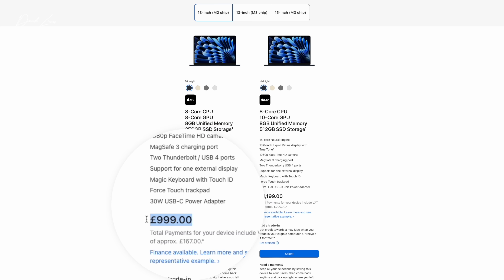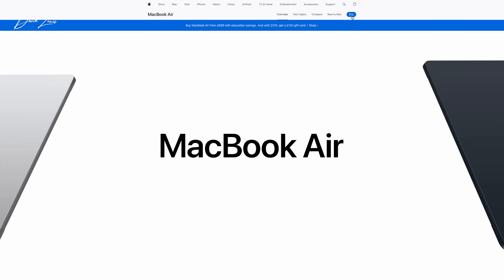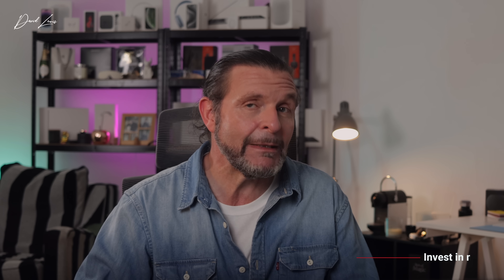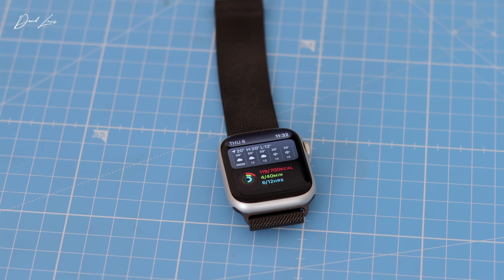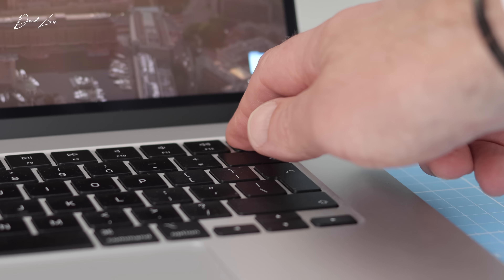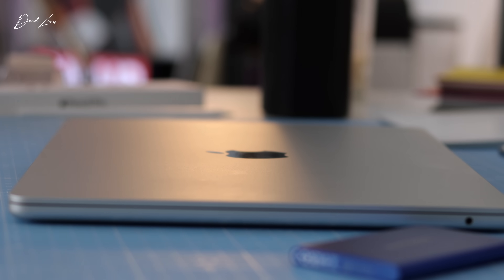Save your money! MacBook or iPad - getting it right!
If you are about to send your kid back to school, university or college, you’ll know a whole lot is going on but one headache I can help you with is the choice of tech.

You want to make sure they have the right kit for their coursework and this video could save you money in helping you make the right choice between the MacBook Air or iPad. Which will see your kid through the next couple of years and help them through their exams.

This is a comprehensive guide comparing these two seemingly similar devices - but which will win?

It’s a close battle, but there is a clear winner!

Use the ergonomic chair I use every day:
FlexiSpot C7 Ergonomic Chair: (US)
FlexiSpot C7 Ergonomic Chair: (CAN)

Are you thinking of getting a Paperlike screen protector - use this code at checkout
dtalkingtech

Anker 565 11-in-1 USB-C Hub 👌🏻

Elan Blue Cutting Mat

If you are a powerhouse Mac user like me, then treat yourself and enjoy over 200 productivity apps on your Mac FREE for 30 days

Chapters
00:00 Intro
00:38 MacBook Air vs. iPad
01:10 Apple’s Certified Refurbished Store
01:40 8GB of memory - is it enough?
02:17 Samsung T7 SSD
03:00 MacBook Air I/O and FaceTime calls
03:18 MacBook Air External Display support
03:35 Battery life
03:50 The perfect Mac specs
04:20 Portability
06:35 iPad specs
08:01 Subscribe to my free weekly BTS video newsletter
08:24 iPad I/O
09:05 Battery life - iPad vs. MacBook Air
1018 Microsoft Office issues with iPadOS